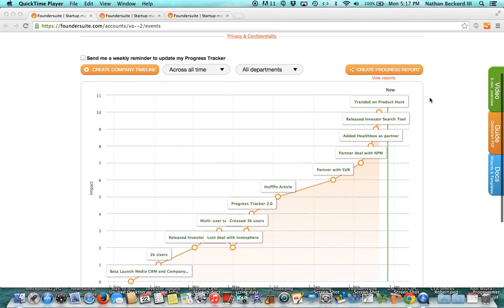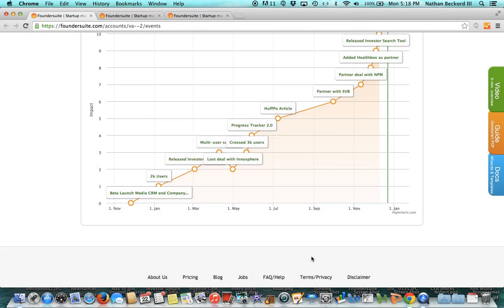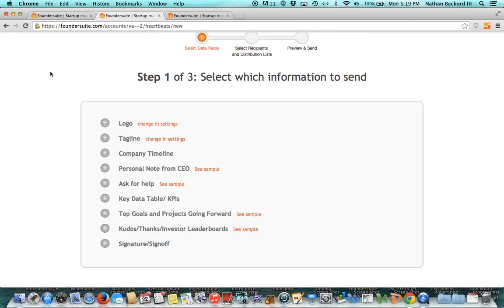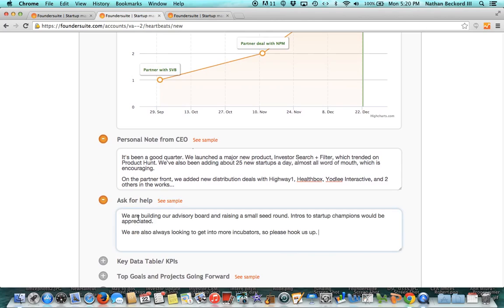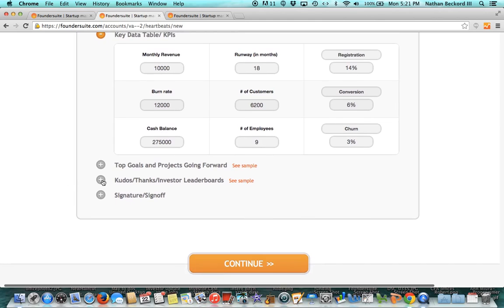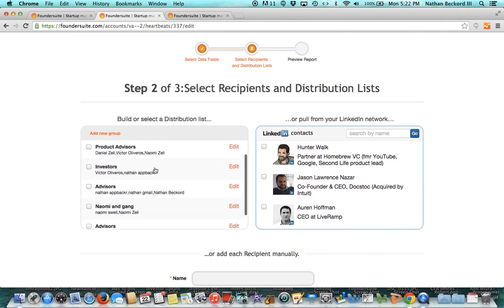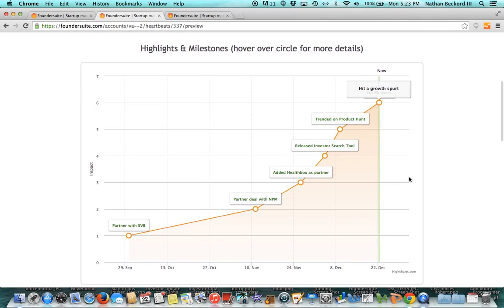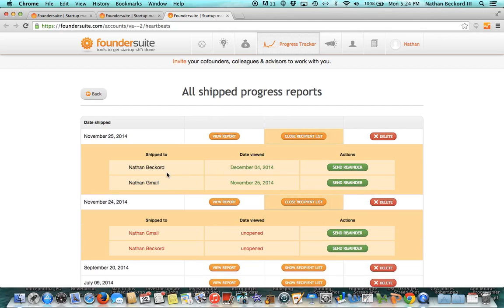Progress Tracker instructional video v2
Demo video of Foundersuite's Progress Tracker (a tool used for recording a startup's progress, updating stakeholders, and investor relations).